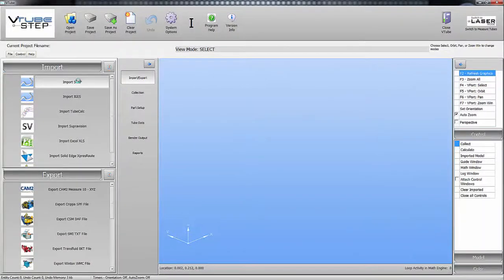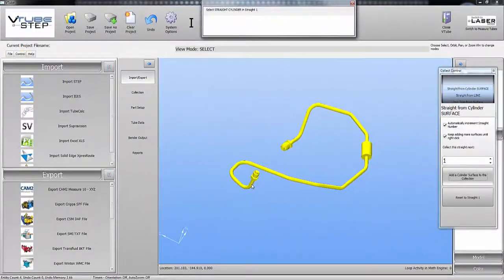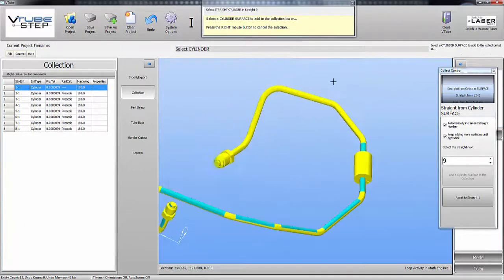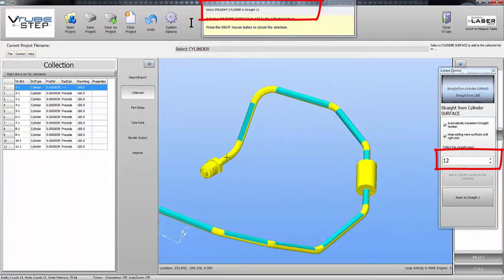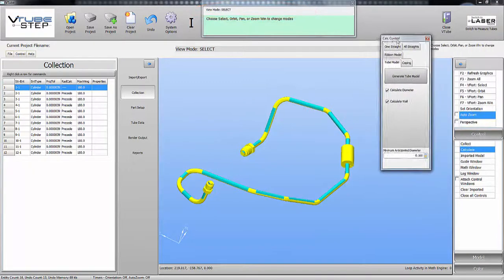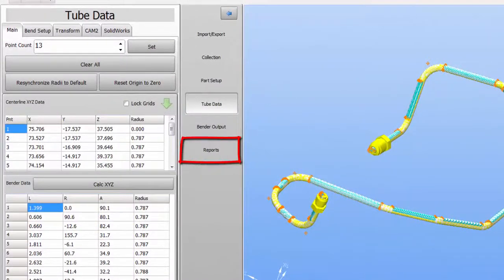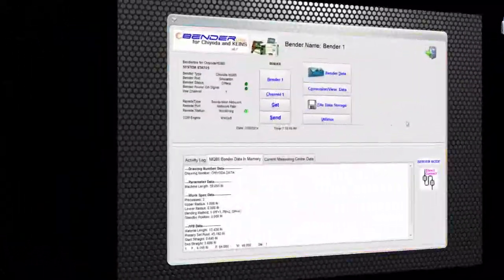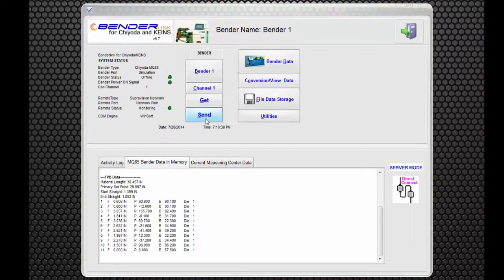Convert a Solid Model Tube to Send to a Chiyoda Bender with VTube and Benderlink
This video shows how to use VTube-STEP and Benderlink for Chiyoda to convert a solid model and send the data to a Chiyoda bender.